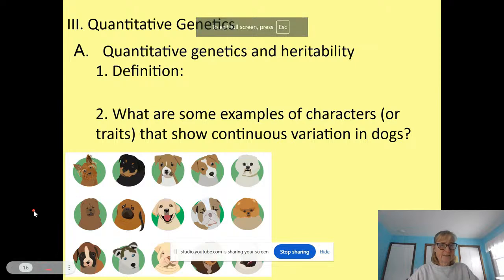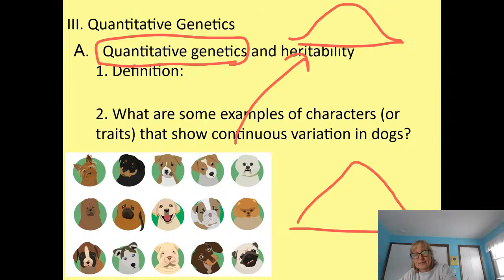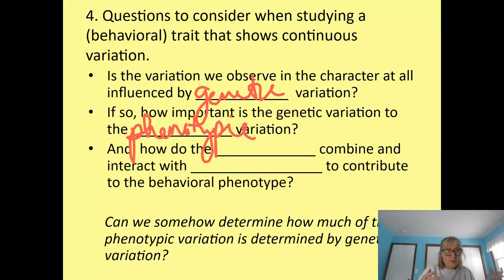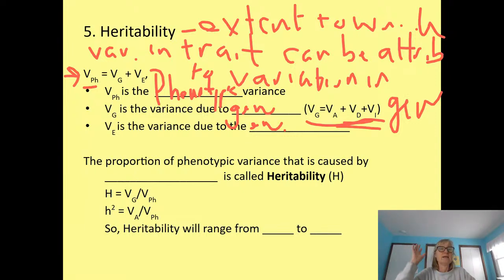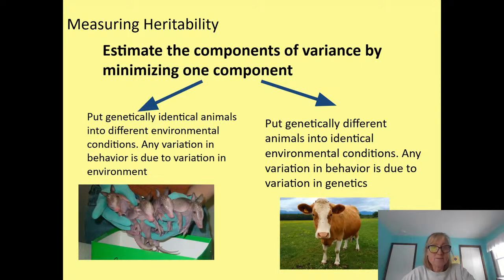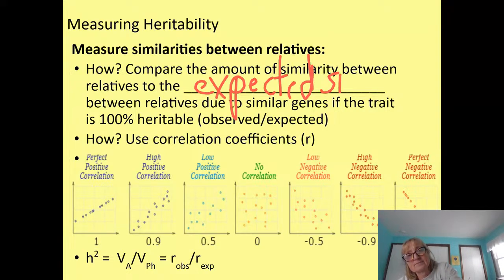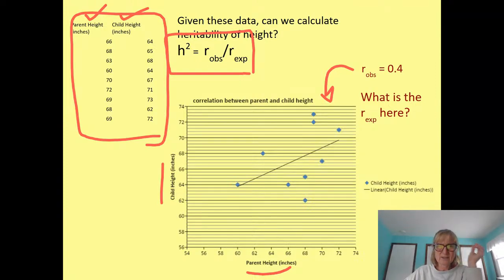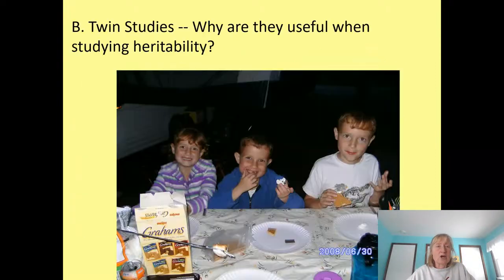Lecture 6. An introduction to Quantitative Genetics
In this video, we introduce quantitative genetics.